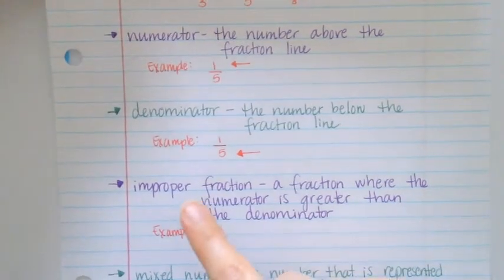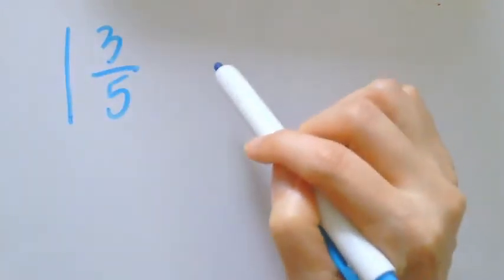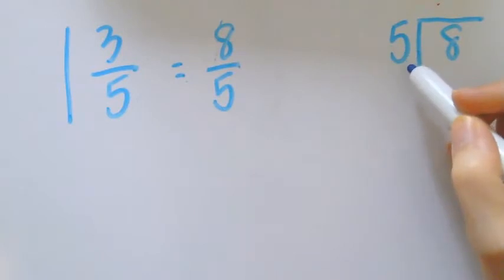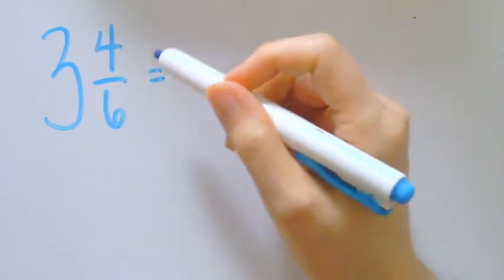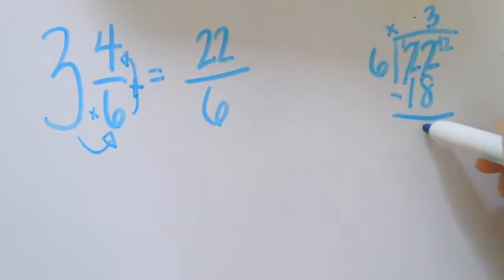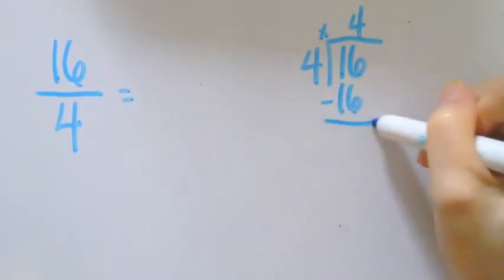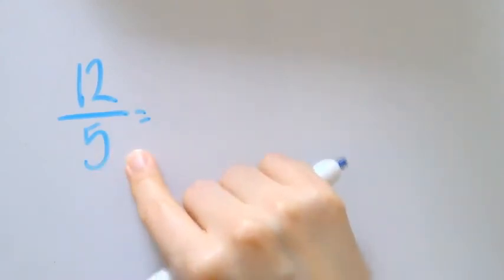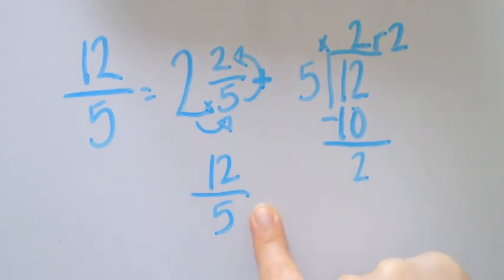Week 10, Thursday's Math Lesson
Changing mixed numbers into improper fractions and improper fractions into mixed numbers.